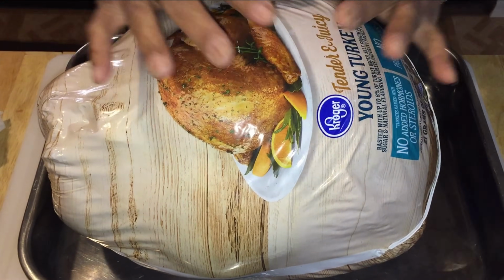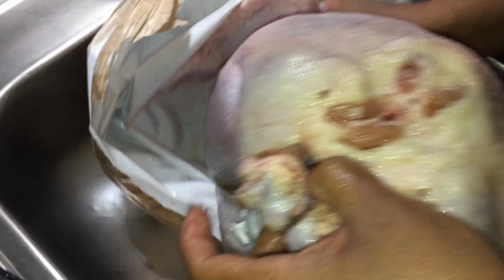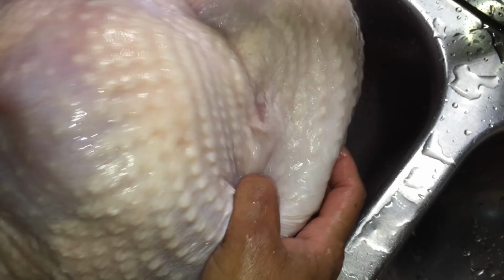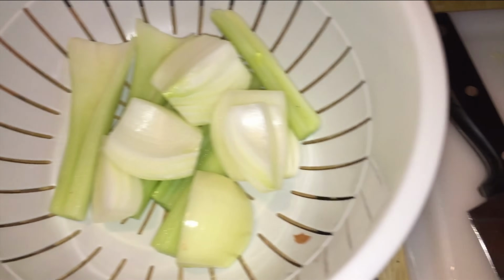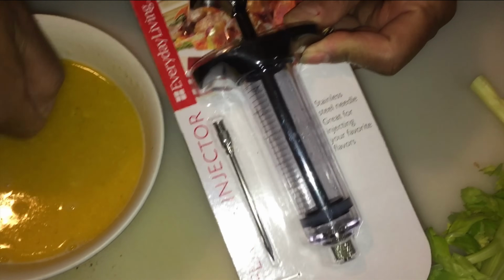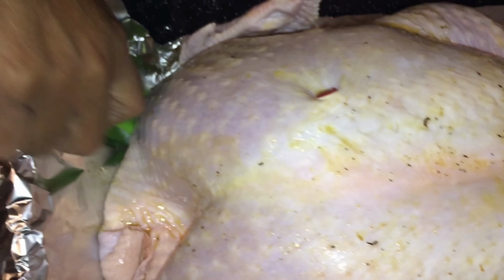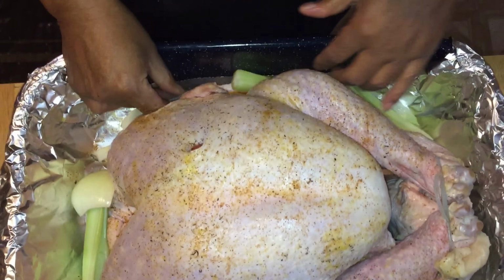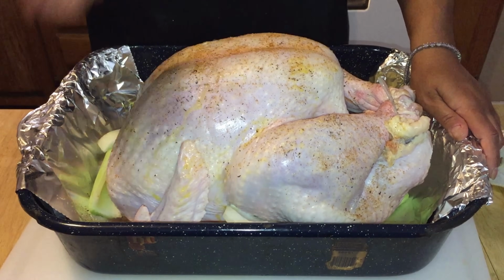How to Prep a Turkey for the Oven | Easy Thanksgiving & Christmas Tips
Ready to make the perfect turkey for your holiday dinner? In this video, we’ll show you the simple steps to prepare your turkey for baking. From cleaning to seasoning, you'll learn everything you need to make a juicy, flavorful turkey that’s sure to be a hit at your Thanksgiving or Christmas table.

0:00 - Intro: Preparing a 24 lb turkey
0:14 - Thawing and cleaning the turkey
1:00 - Rinsing and removing packaging
1:39 - Checking weight and pop-up indicator
2:16 - Removing neck and giblets
3:37 - Rinsing turkey with cold water
4:32 - Preparing the roasting pan
5:00 - Preparing celery and onions
7:12 - Melting butter with seasonings
9:00 - Injecting butter into the turkey
10:30 - Coating turkey with butter and seasoning
11:08 - Adding vegetables to turkey cavity
13:00 - Preparing turkey for refrigeration
14:02 - Cooking instructions: 325°F for 4.5-5 hours
15:00 - Outro: Thanksgiving tips
15:29 - Final Thanksgiving wishes and safety tips